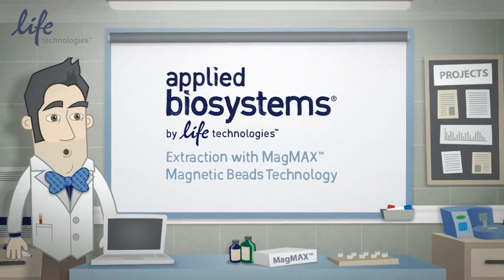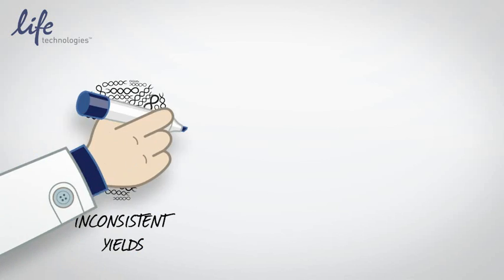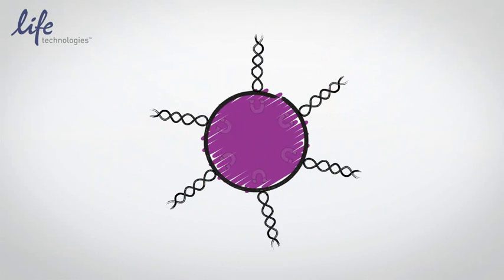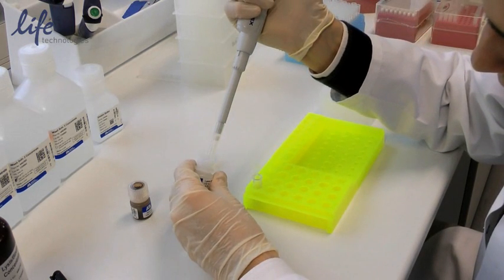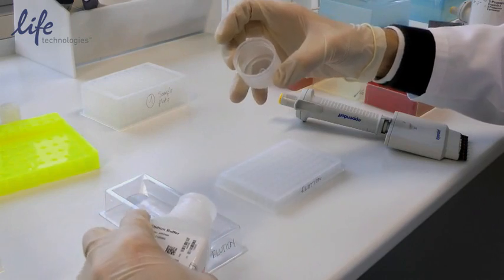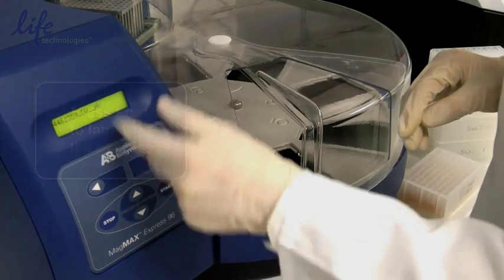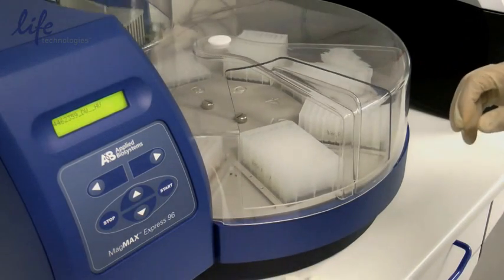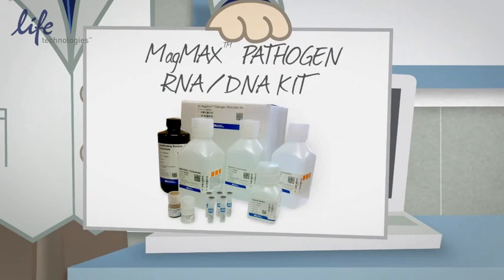Obtain high-quality DNA & RNA for animal pathogen detection with MagMAX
The MagMAX Sample Preparation System is an integrated system provides the highest quality nucleic acid extraction and also simplifies, standardizes, and accelerates preparation of samples derived from various sources for downstream molecular analysis.

Learn more about how this high throughput instrument provides more effective nucleic acid binding and thorough washing, resulting in consistent, high-quality RNA and DNA for various downstream applications and also how it simplifies extraction of both genomic and viral nucleic acid from diverse sample matrices for numerous downstream applications.